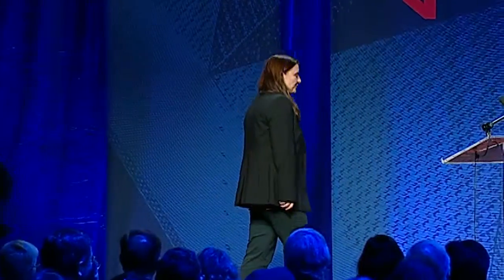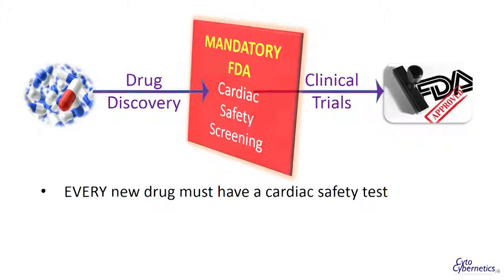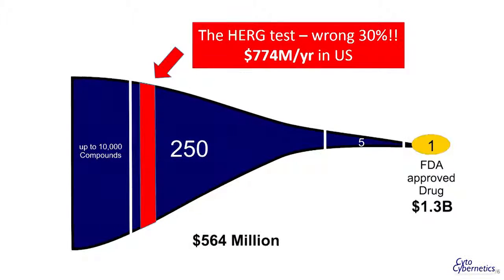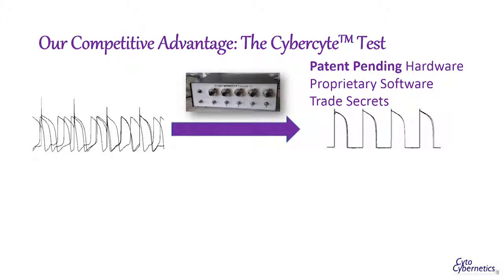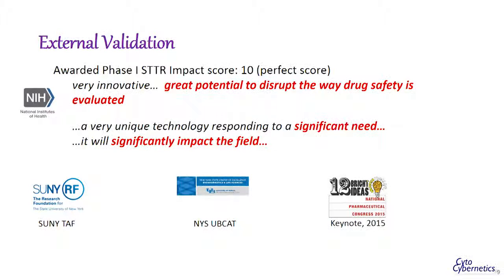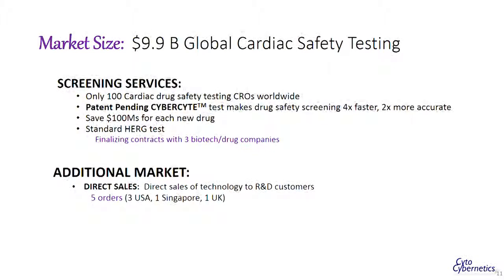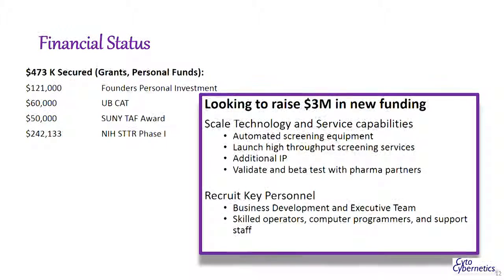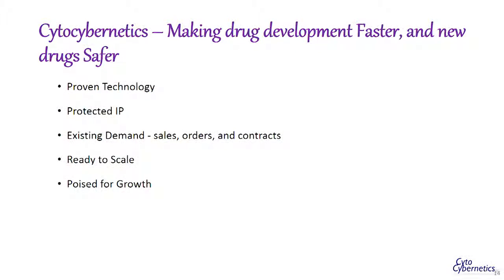Cytocybernetics Finals Pitch | 43North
Cytocybernetics has developed novel technology to improve drug safety screening. It will ensure that new drugs brought to market do not cause cardiac arrhythmias as a side effect.

Watch their pitch from the 2015 43North Finals at Shea's Performing Arts Center in Buffalo, NY.